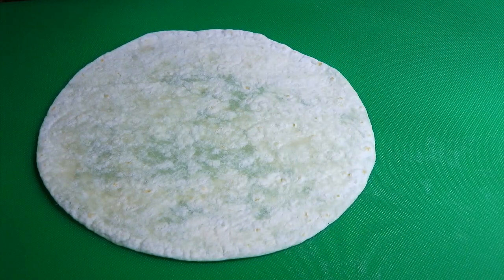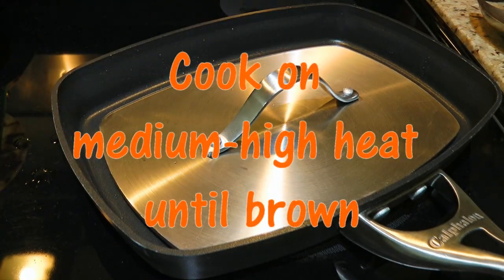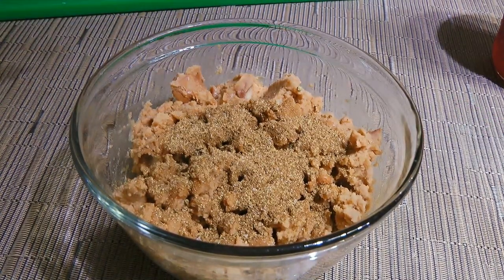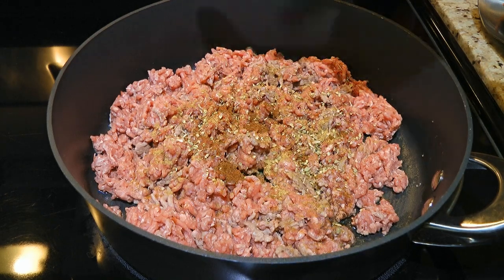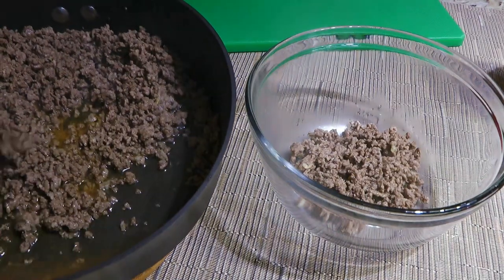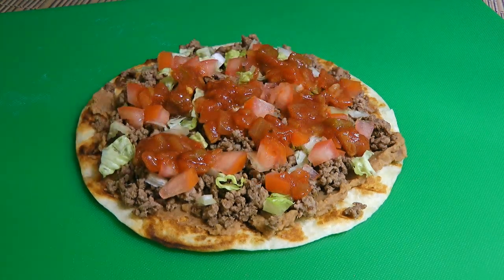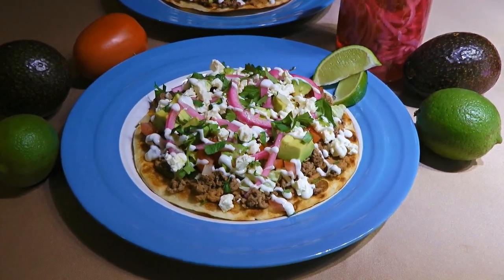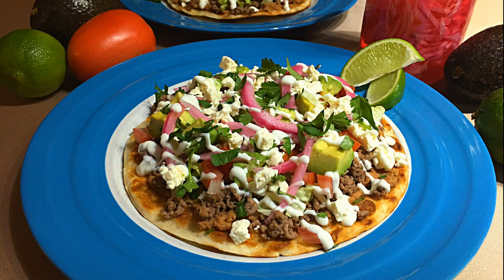Mexican Tostadas Recipe • Delicious Finger Food! 😋 - Episode 624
Bonjour my friends! I’m Frankie and in this episode, I'll show you how to make my Mexican Tostadas recipe. 😍

for ingredient amounts, directions, and much more!